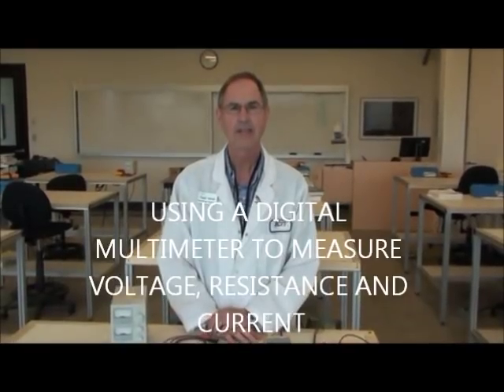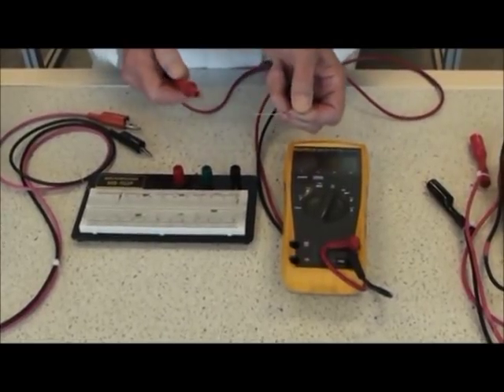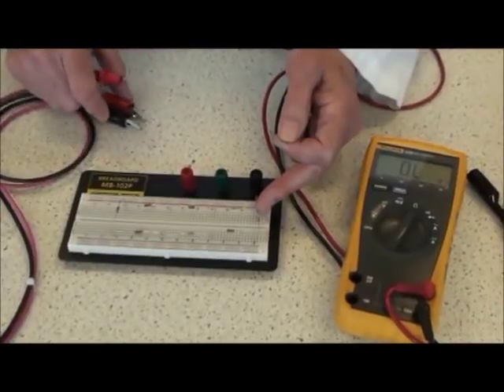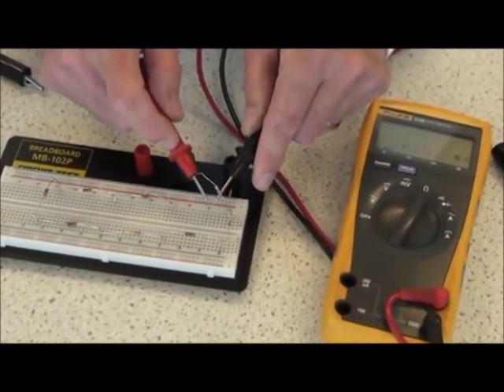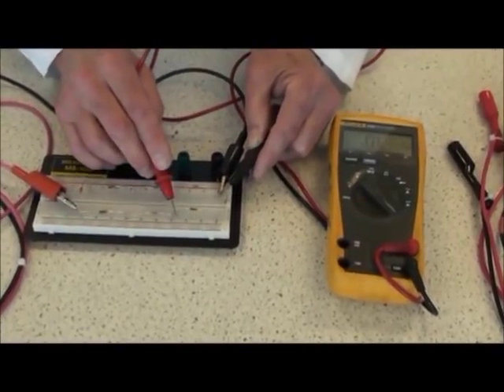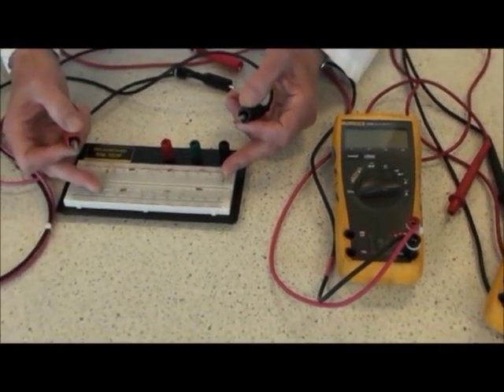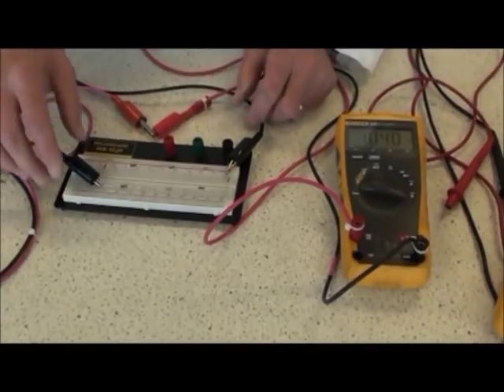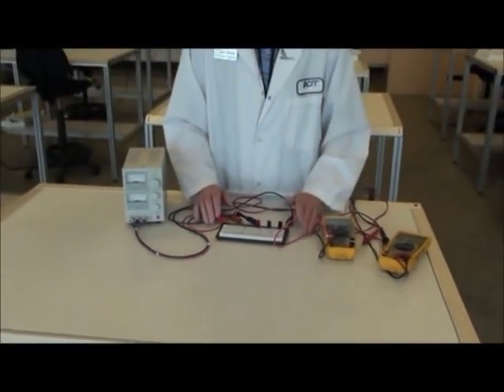How to measure Voltage, Resistance and Current with a Digital Multi-Meter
This video goes through the steps of setting up a Digital Multi-Meter and the measurement of resistance, voltage and current.